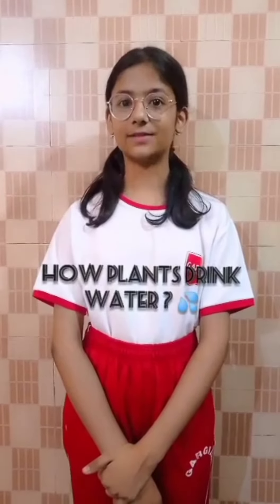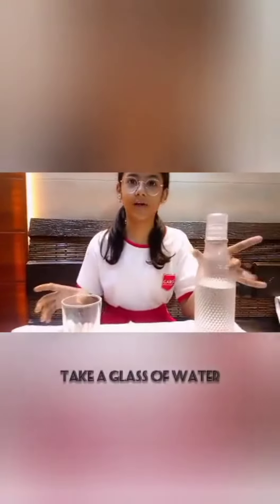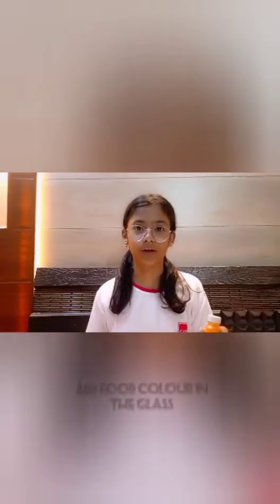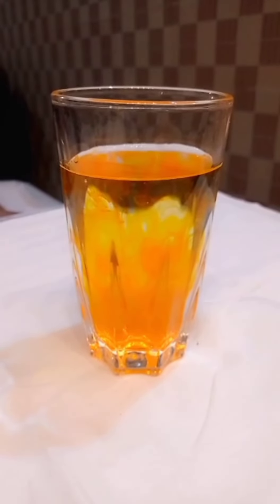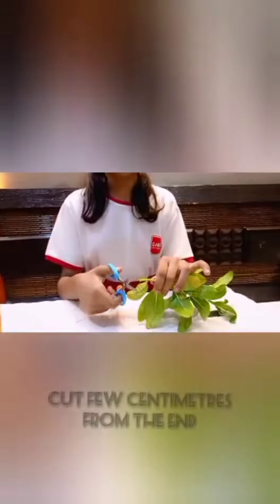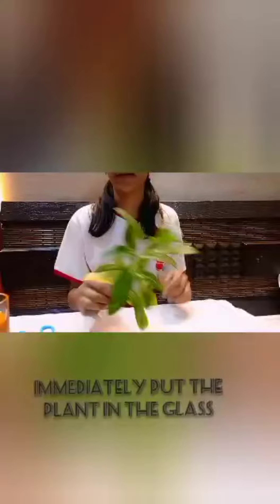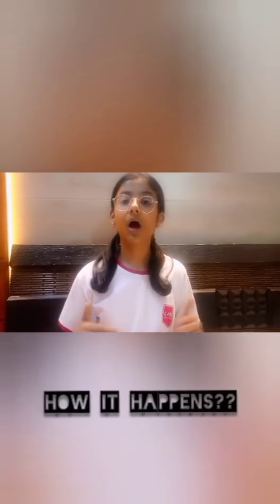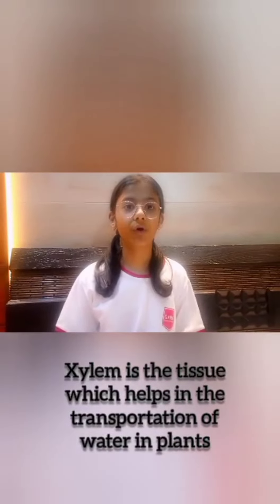Science experiment show upward movement of water through xylem # water transportation....🌺🌺🌱🌿🌿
# Science experiment
# my little scientist

How water moves upward

The movement of water through xylem is not active but passive which is caused to transpiration pull.

The tension created by transpiration “pulls” water in the plant xylem, drawing the water upward in much the same way that you draw water upward when you suck on a straw.

show upward movement of water through xylem.